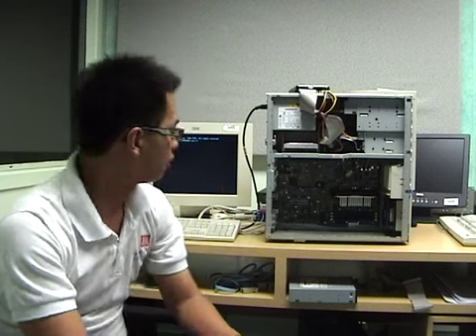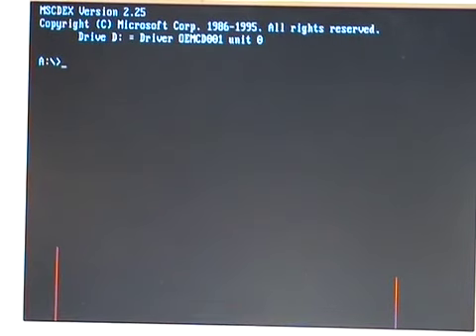CMSY Video 10 File Systems (FAT, NTFS)